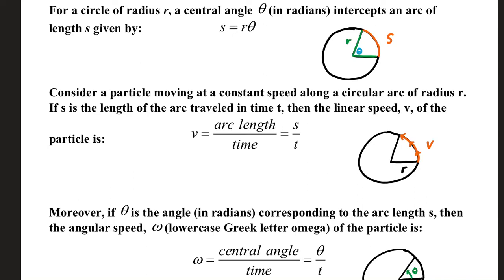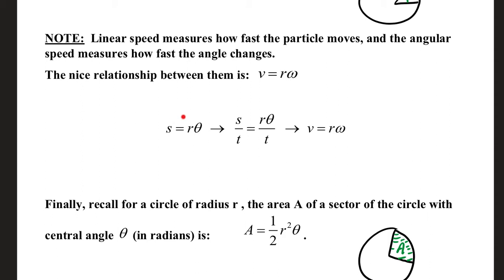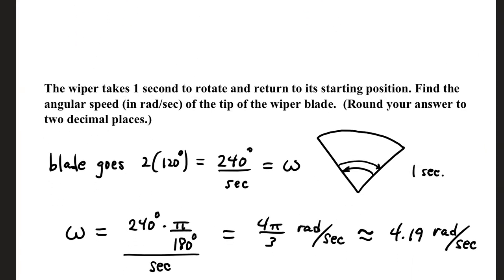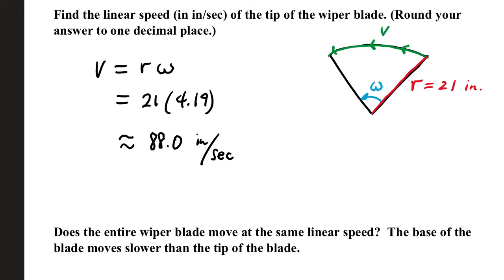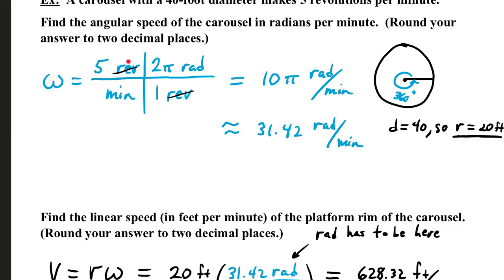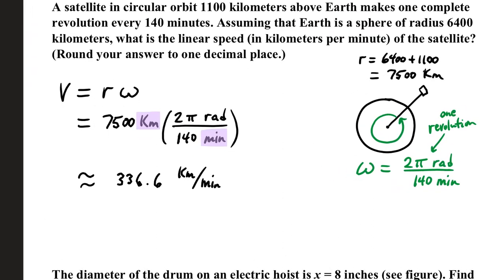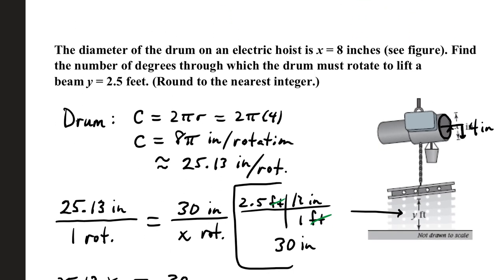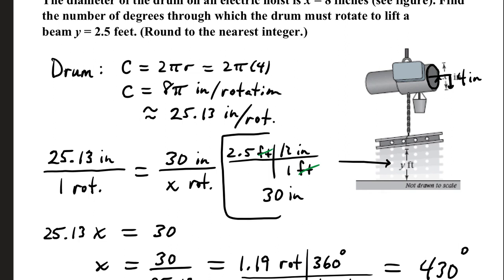Linear and Angular Velocities